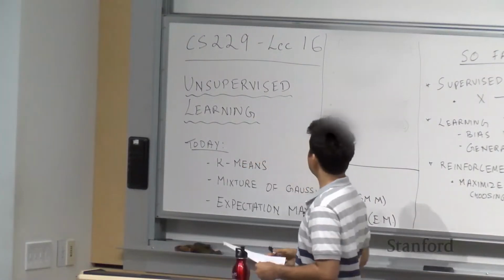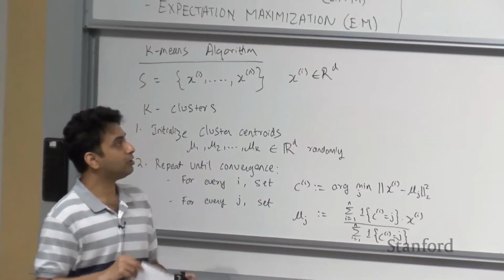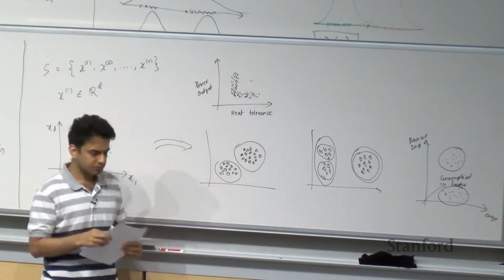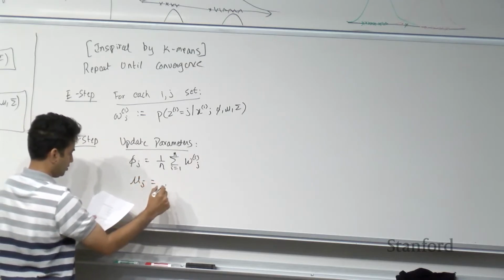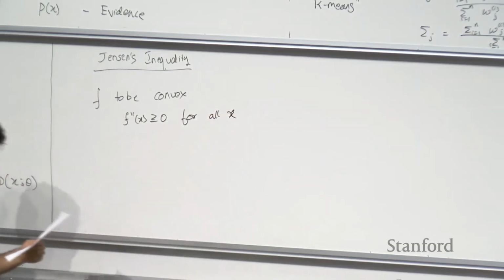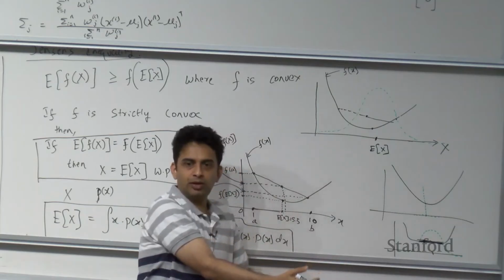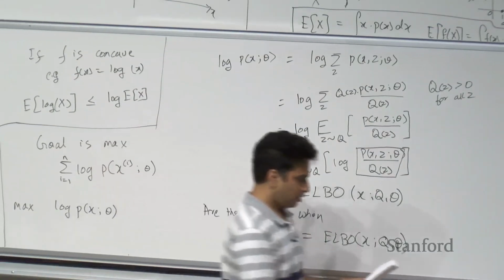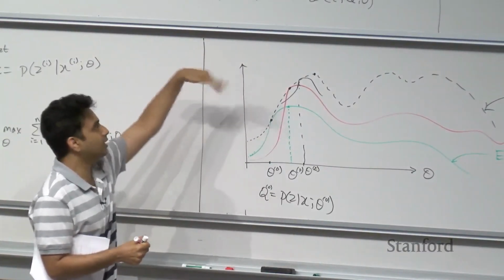Stanford CS229: Machine Learning | Summer 2019 | Lecture 16 - K-means, GMM, and EM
For more information about Stanford’s Artificial Intelligence professional and graduate programs,